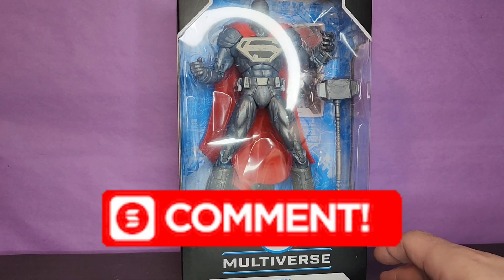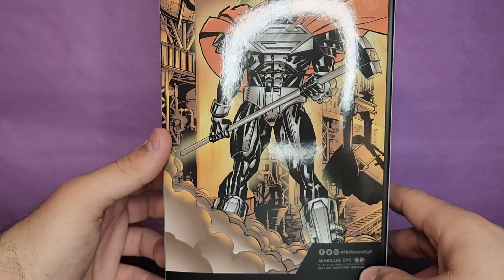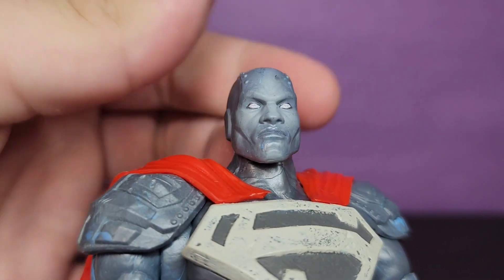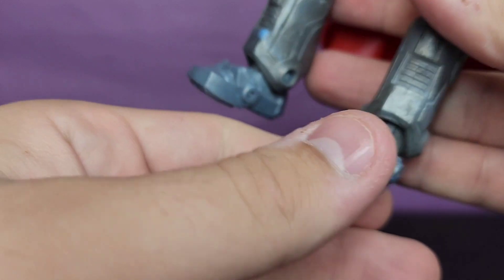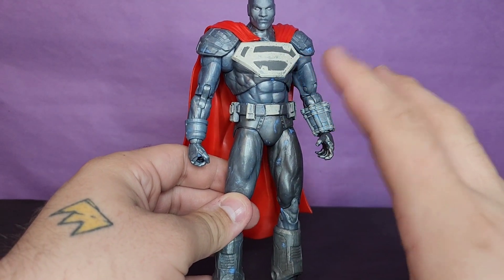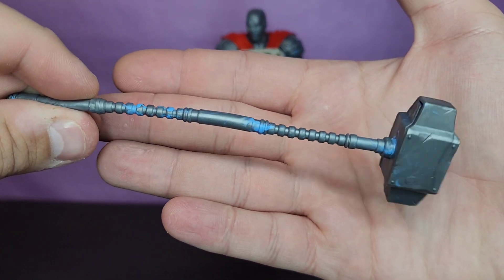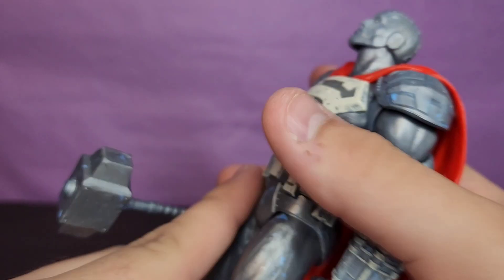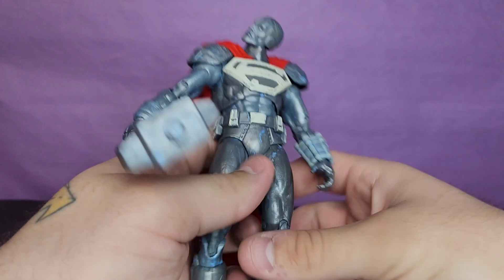McFarlane Toys Dc Multiverse: Reign of the Supermen: Steel Action Figure Review!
Today, I will be going over the articulation, aesthetic, and accessories of the brand new McFarlane Toys Dc Multiverse Steel figure!

Man, what a disappointment. This figure has so much wrong with it that it's not even funny. The colors are weird, the squishy hammer is weak, and the fact that half the articulation doesn't even work due to terrible design flaws is ridiculous. The feet and crotch piece being the way they are is absolutely ridiculous; there's no excuse for that level of laziness. Overall, this sucks, especially for the fact that I really wanted this character on the shelf.

Links to other content from me!